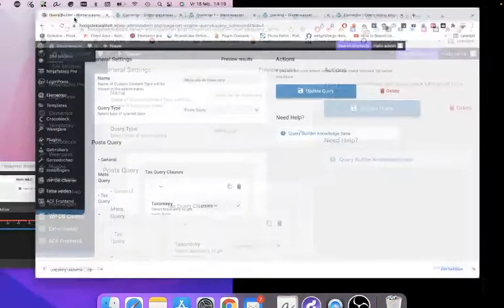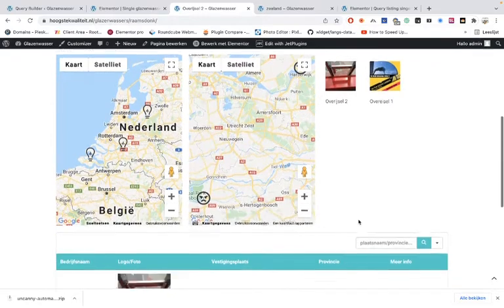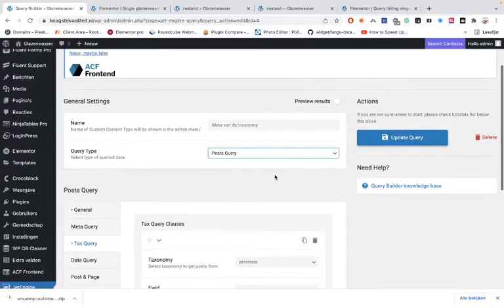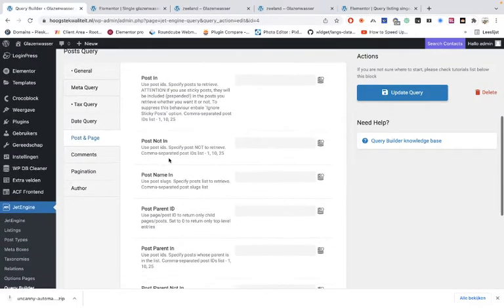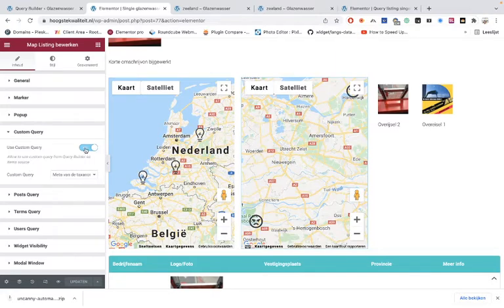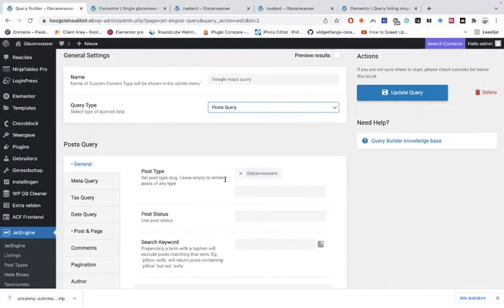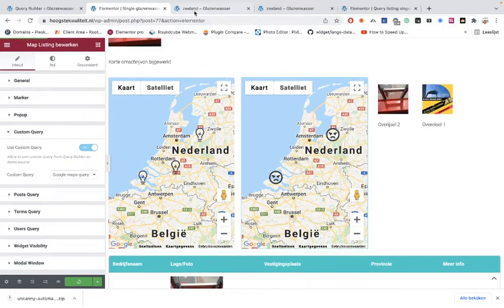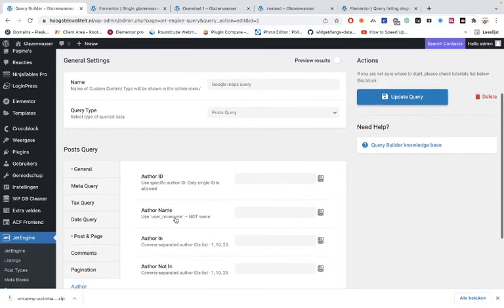Crocoblock Query Builder Taxanonys. Mata filds